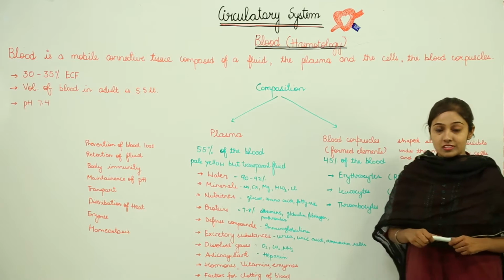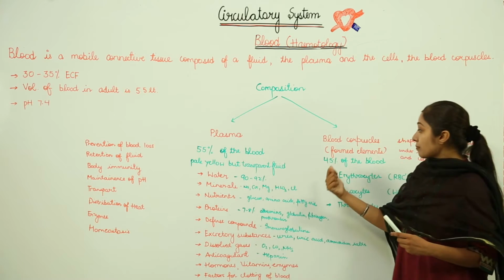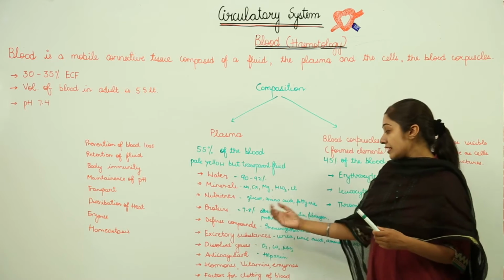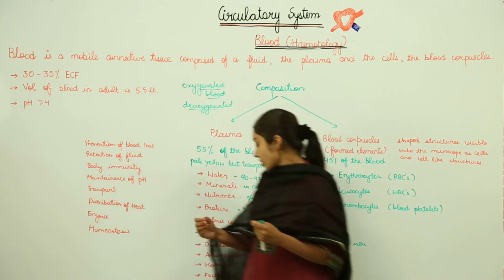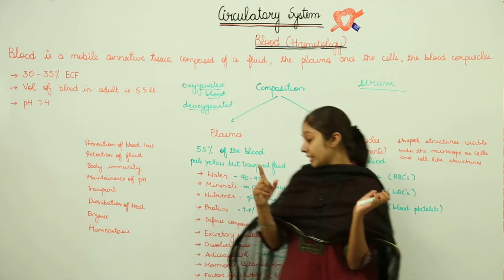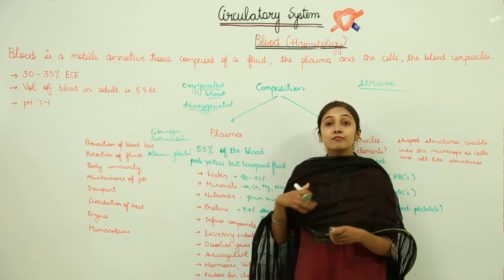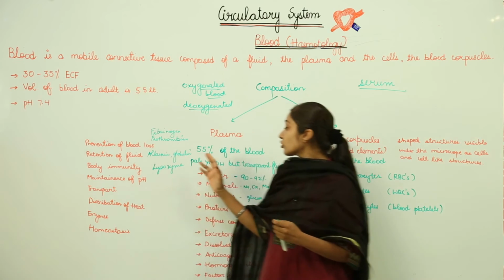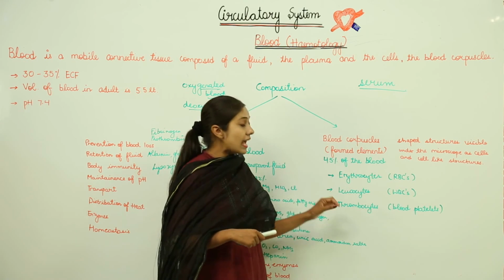FREE ONLINE LECTURE l ICSE CLASS 11 BIOLOGY l SECTION B3 l CIRCULATORY SYSTEM l Blood intro l L74